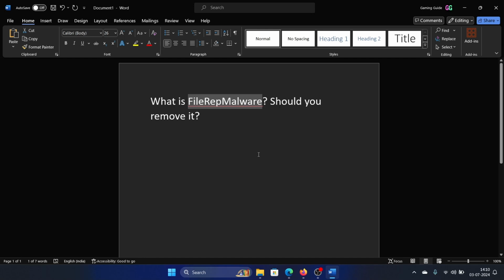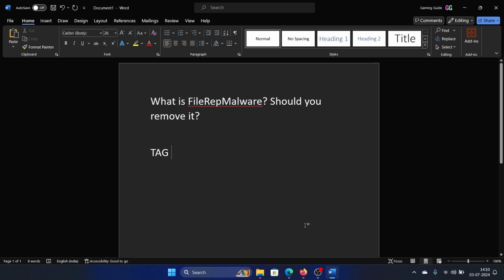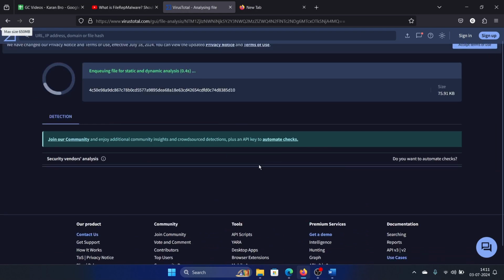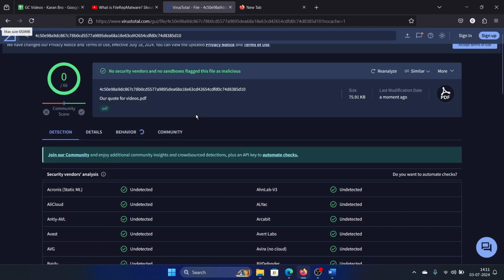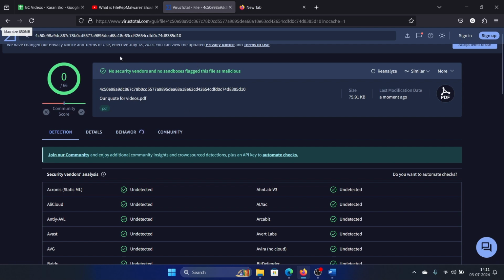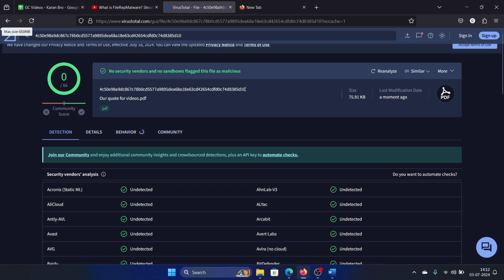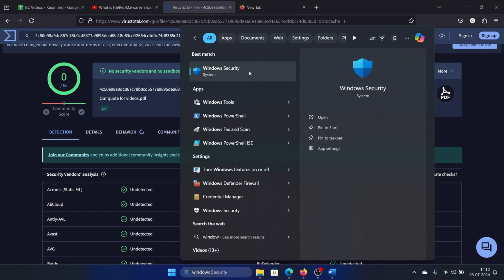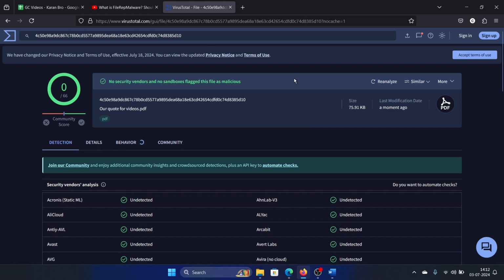What is FileRepMalware and Should You Remove It?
Video Title: What is FileRepMalware and Should You Remove It?

If you wish to What is FileRepMalware Should you remove it, then please watch this video.